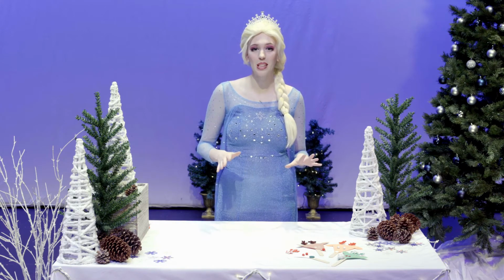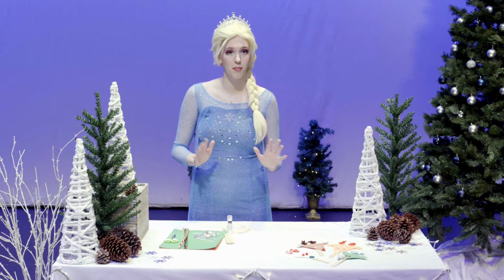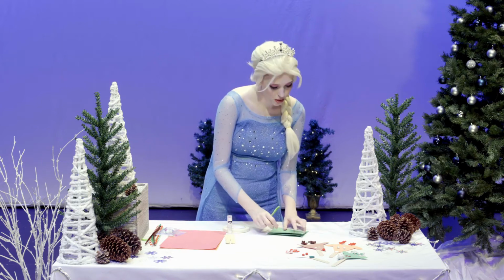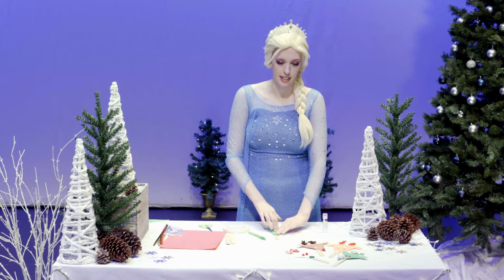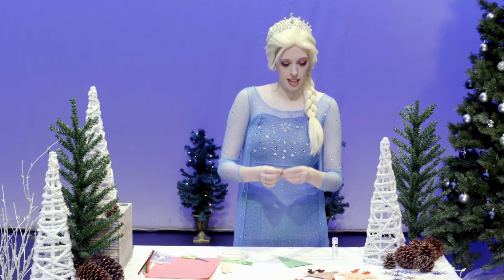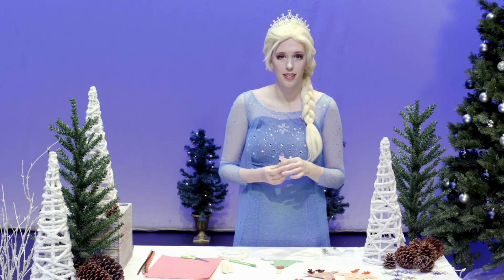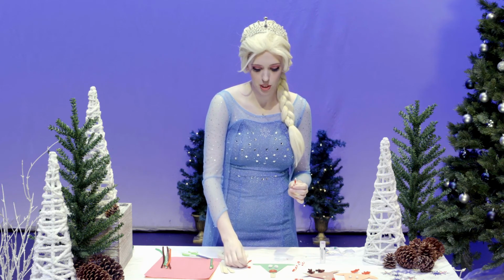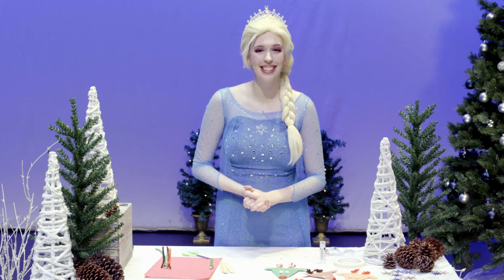Crafting with the Ice Queen: Project 2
Join the Ice Queen in making our second of four holiday projects! Next up is reindeer puppets! Find everything you need to make this craft in your craft kit! Didn't get a craft kit? Feel free to watch anyway and make the crafts at home if you have the supplies!

Please share your finished crafts with us!

If you enjoyed the video and this project and want to further support the Wood Theater, for ways to do so.

Check back next week for Project #3!